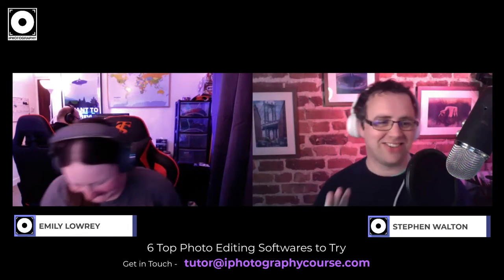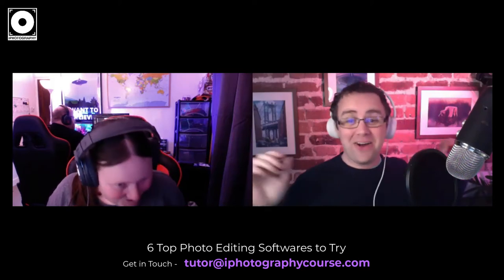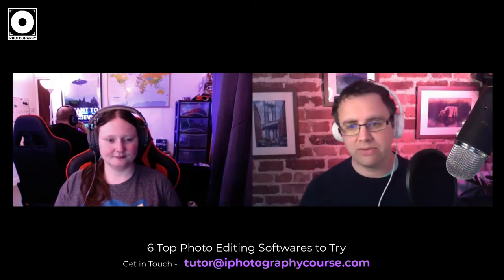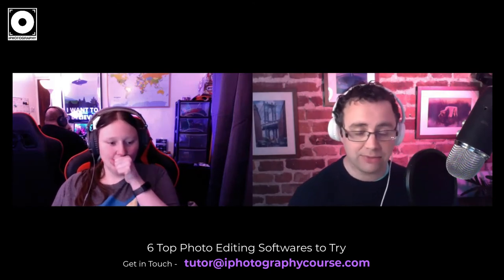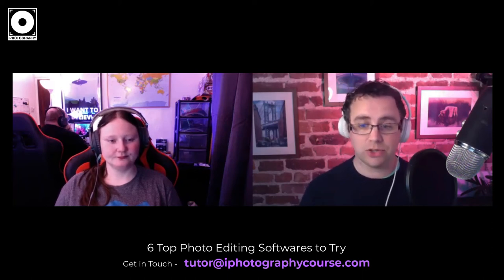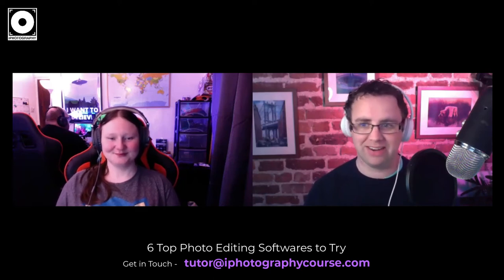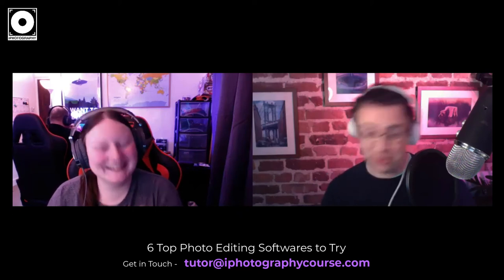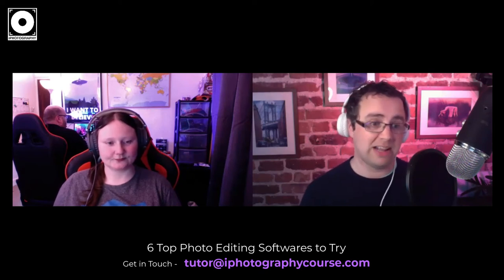6 Photo Editing Software to Try